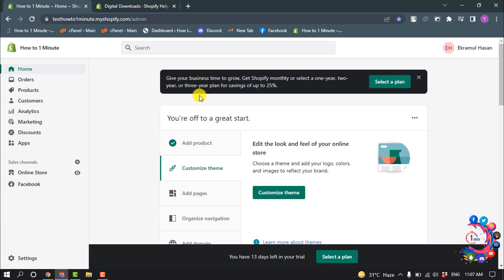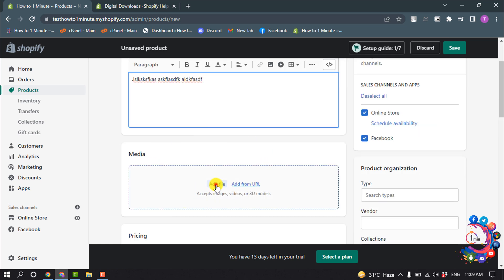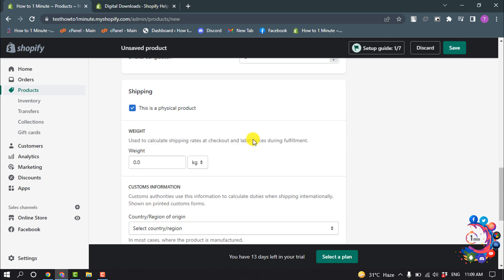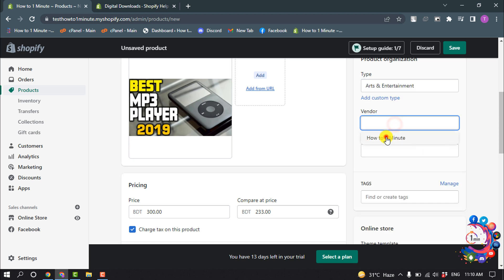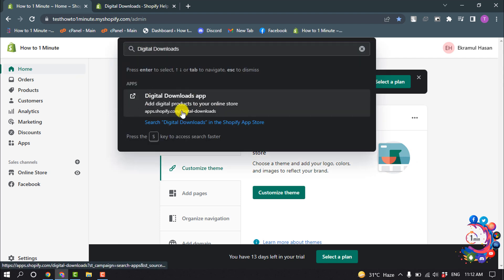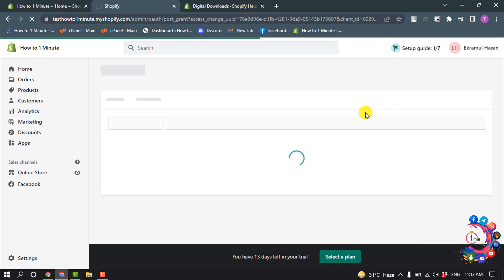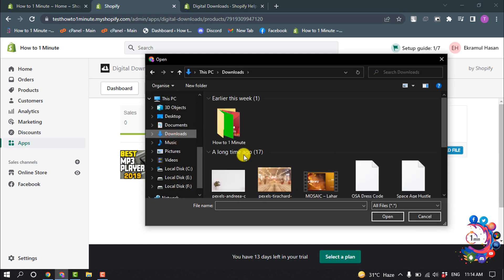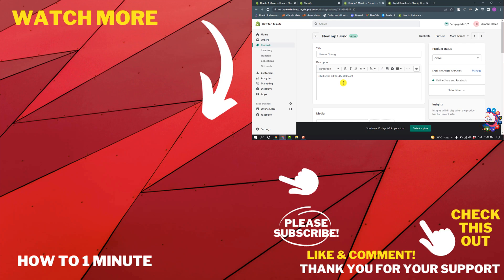How to sell digital downloads on shopify 2026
want to sell digital product on your shopify store or sell your product on online with website, then follow our step by step video how you can easily sell digital product from your shopify website.
Can u sell digital products on Shopify?
Along with physical goods, you can also sell digital goods on your Shopify store. Digital goods are appealing to customers because the product is often accessible to the customer immediately after they make their purchase.

0:00 Video start
0:16 Setup shopify store
0:27 Add Digital product on Shopify store
2:07 Setup up digital Download on Shopify
3:45 Outro

"how to add digital products to shopify"
"how to sell digital products without a website"
"best digital download app for shopify"
"shopify digital downloads not working"
"free digital downloads"
"best digital products to sell online "
"shopify digital downloads size limit"
"digital products to sell online "